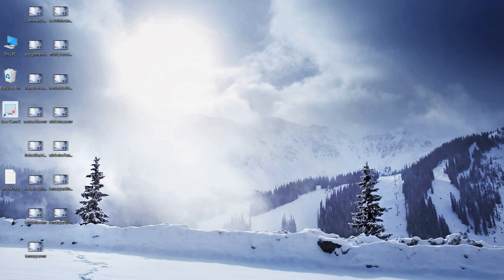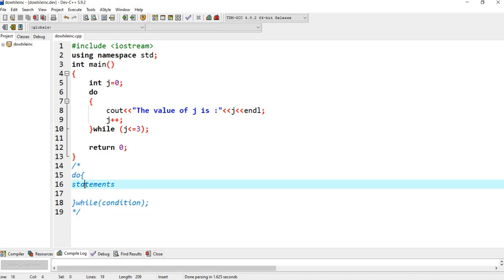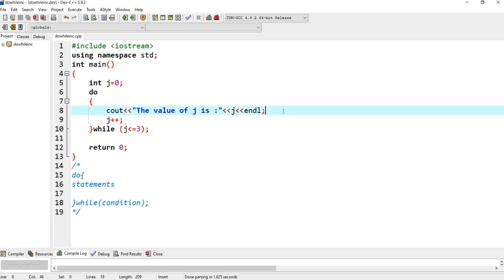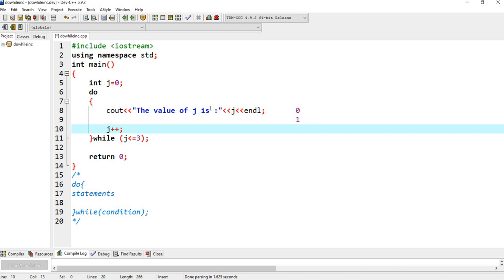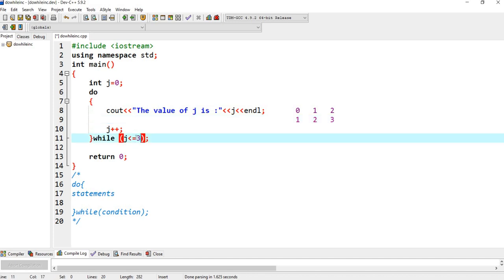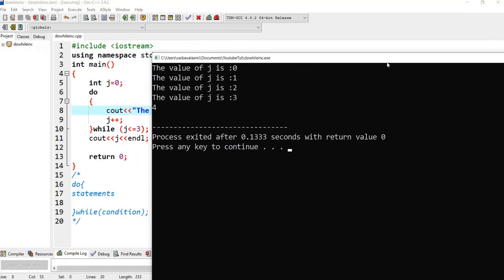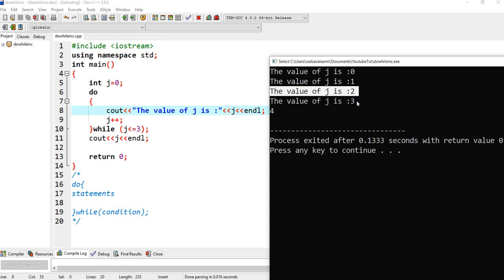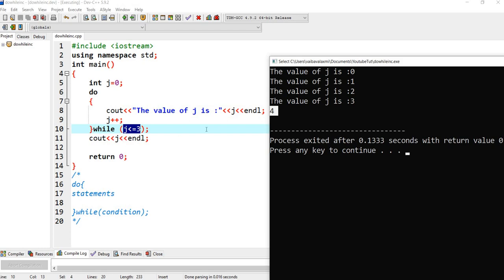Do while statements | C | JAVA | PYTHON | Tutorial for beginners